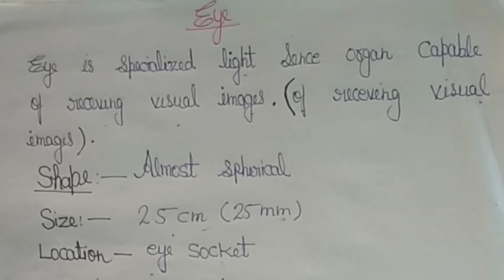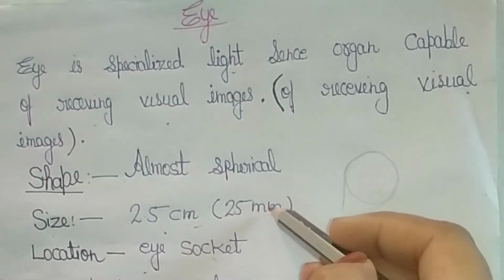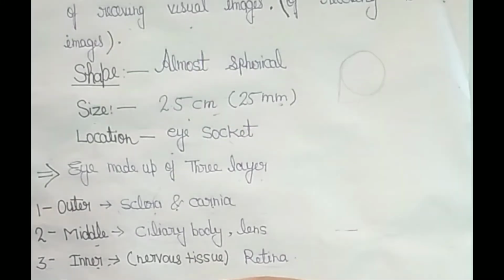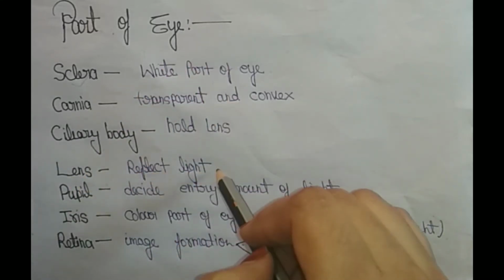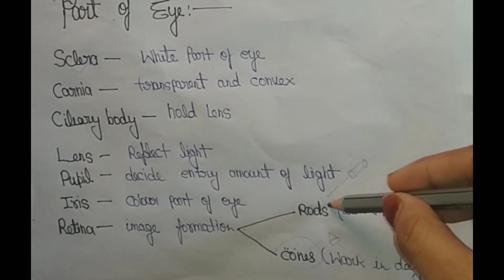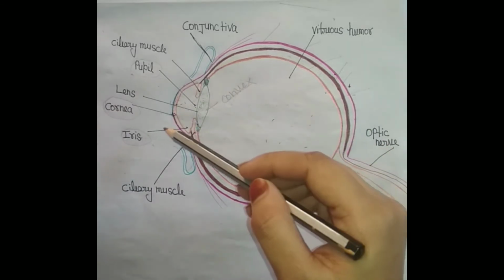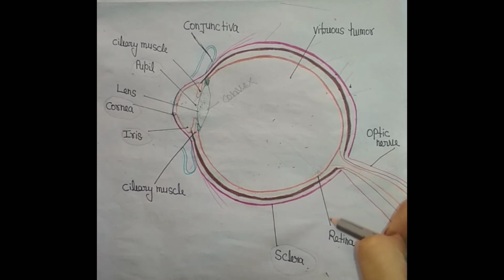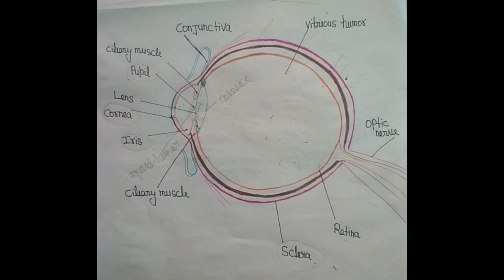Exploring the Wonders of Vision: A Comprehensive Study of the Eye | Study Weve Connect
Dive into the fascinating world of vision as we delve into the intricate details of the human eye! Join us on Study Weve Connect as we unravel the anatomy, physiology, and incredible mechanisms that make sight possible. From the cornea to the retina, optic nerve to visual processing, we'll journey through the science behind this remarkable sensory organ. Get ready to see the world in a whole new light! 🌟👁️